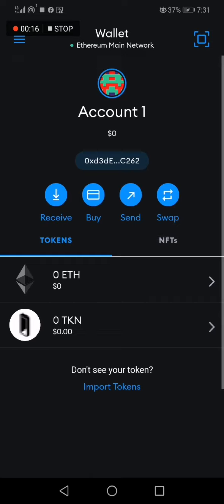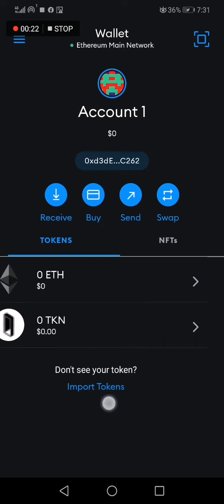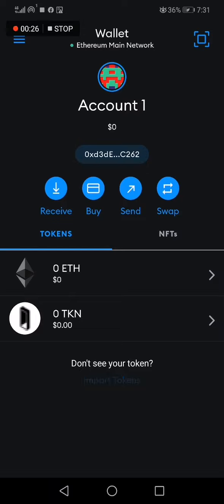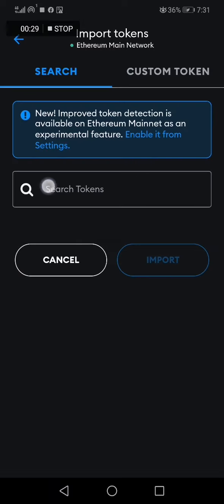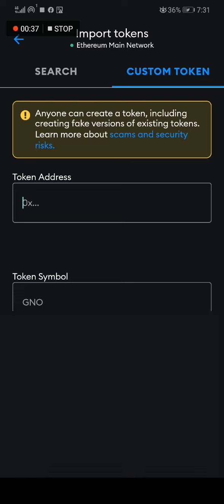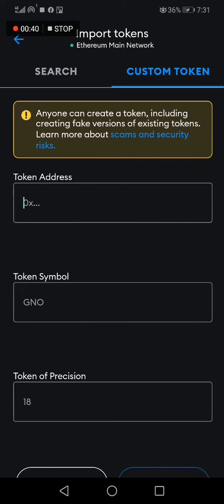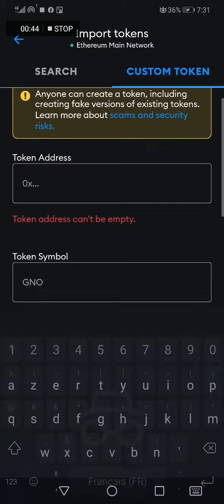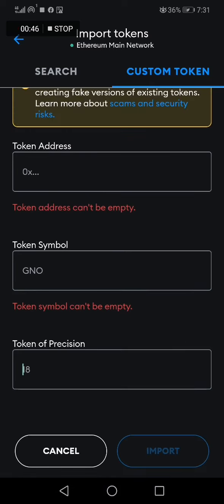How To Import Custom Token To Metamask Crypto Wallet App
in this video we discuss :